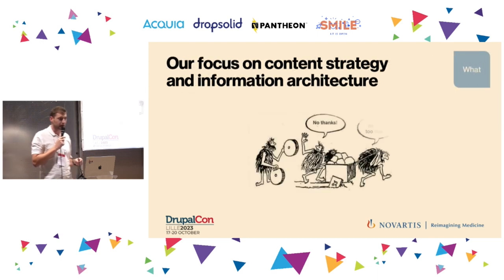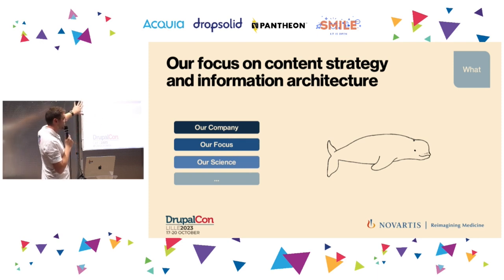CLIENTS & INDUSTRY - Many to One; the journey to a centralized corporate communication website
At Novartis, one of the world's leading pharmaceutical companies, the Channel Management team faced the daunting task of migrating almost 100 corporate websites, with over 15 million annual page views, from Drupal 7 (Beluga) to Drupal 9 (Arctic). However, instead of simply lifting and shifting, they saw this as an opportunity to consolidate all of their standalone country sites under one single umbrella: novartis.com, with dedicated country sections.